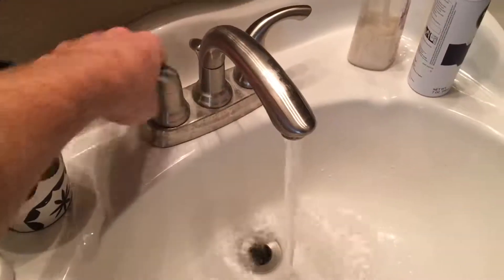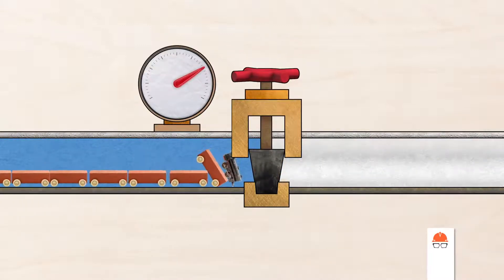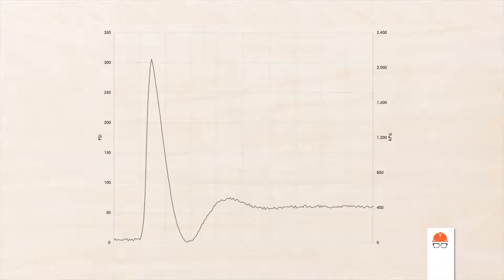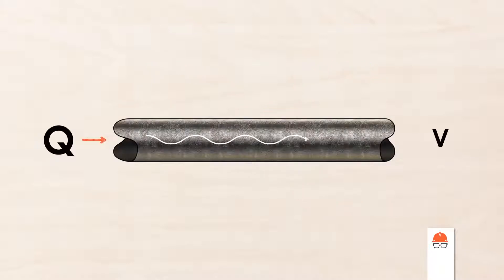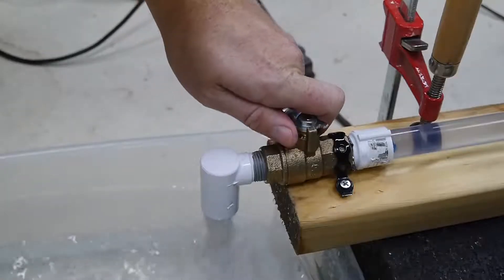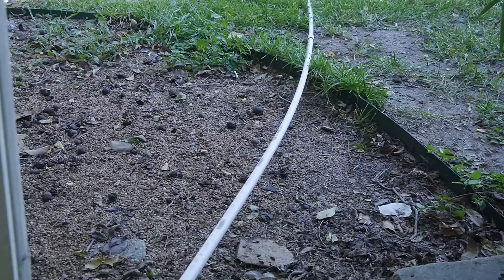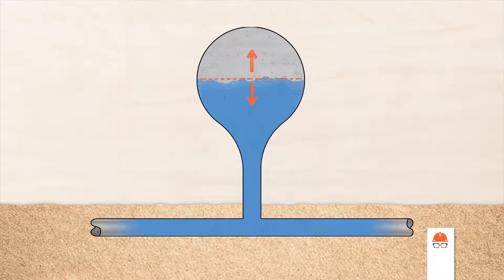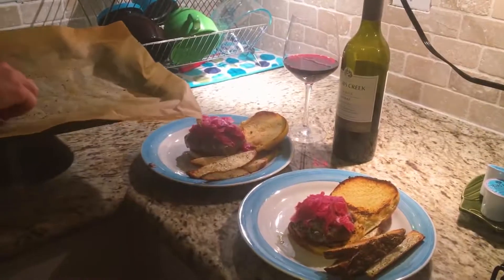What is Water Hammer?